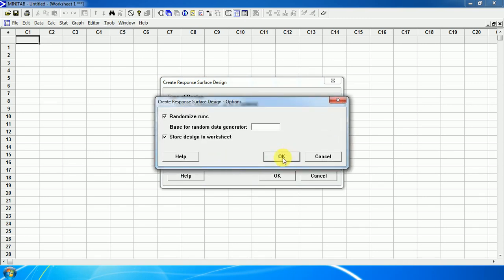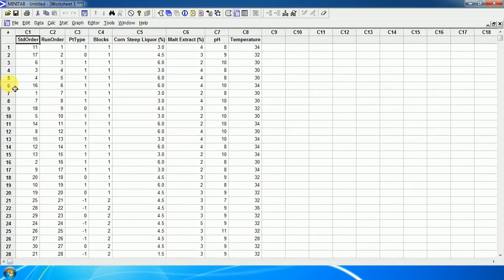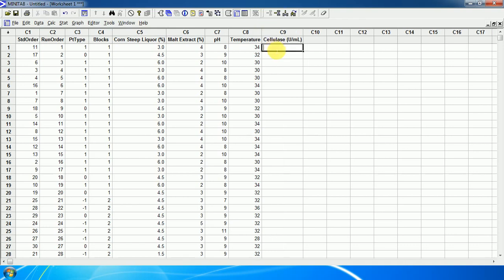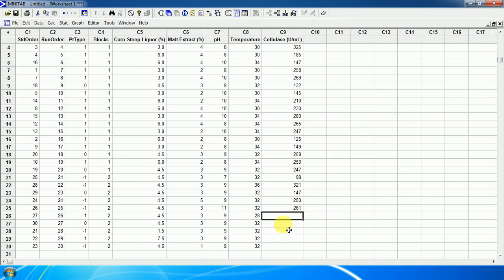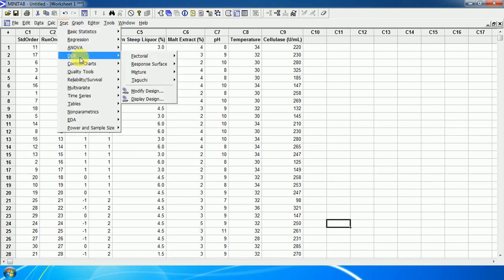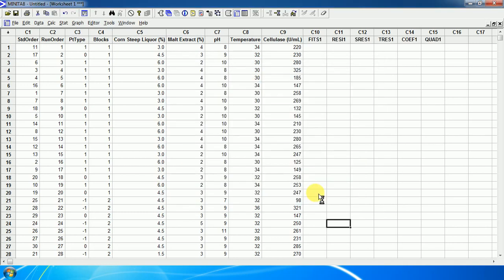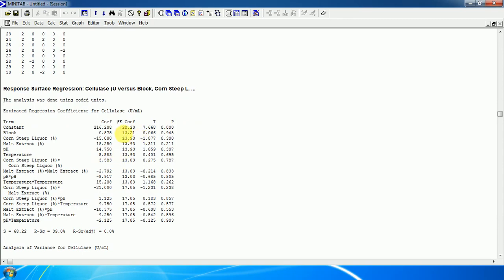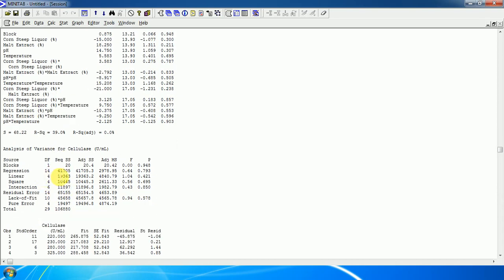Response Surface Methodology : A Statistical way for Hypothetical Cellulase Production Optimization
This video will help the researchers and PhD  scholars for design of various experiments. The methods is described in simplified way using MINITAB Software.